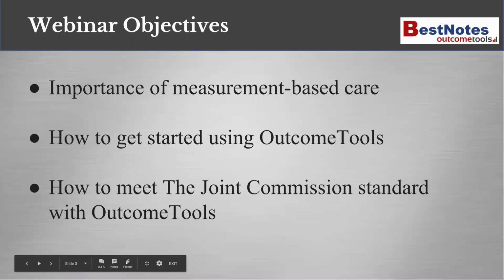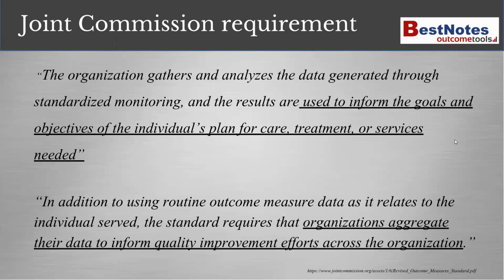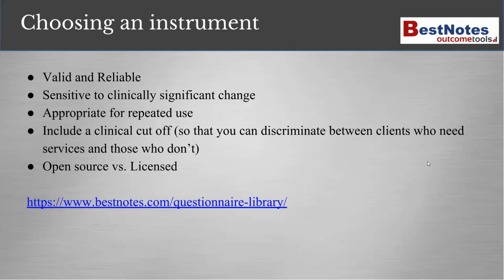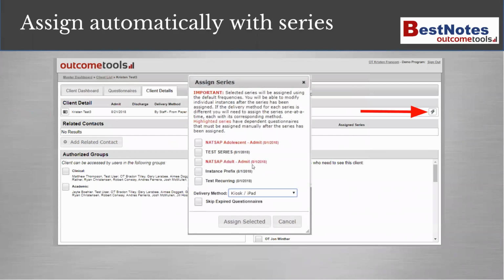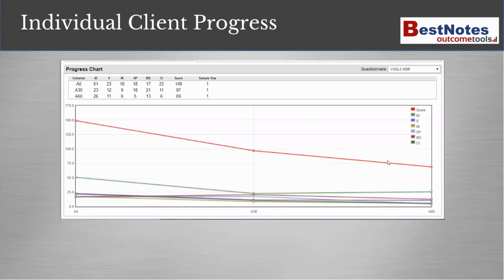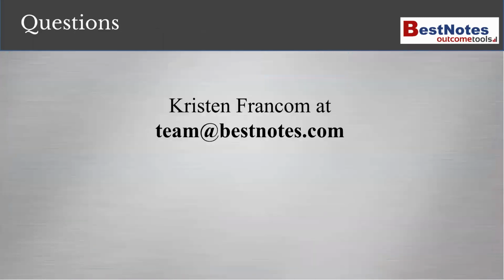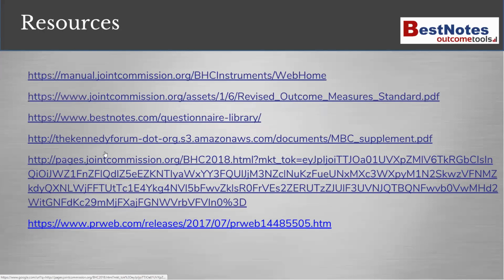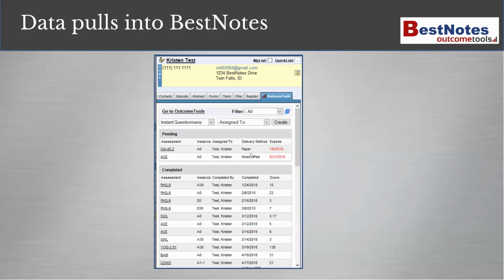OutcomeTools Webinar 8-29-2018